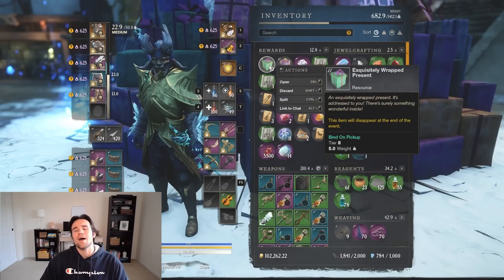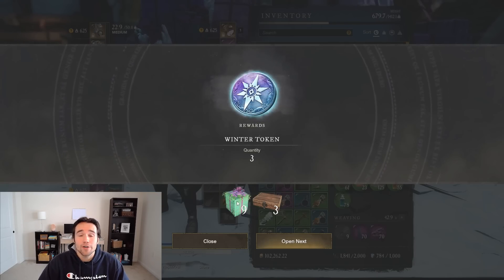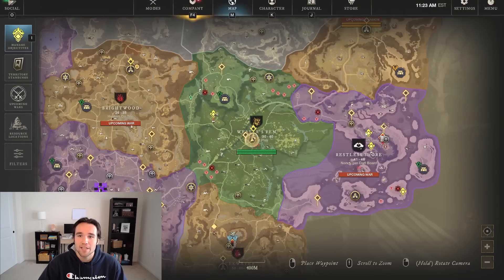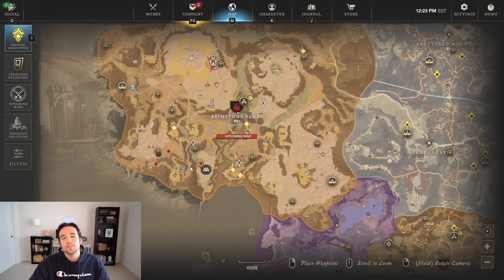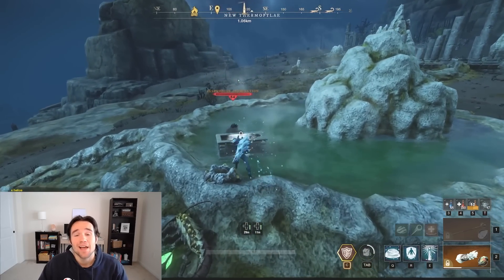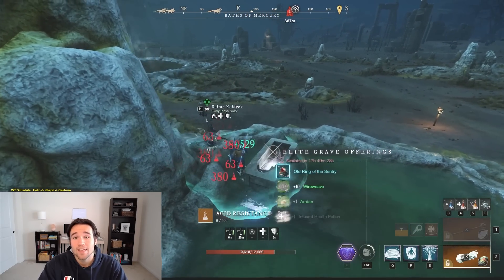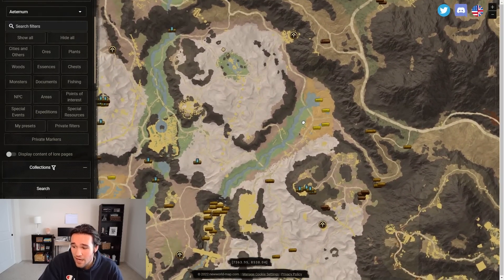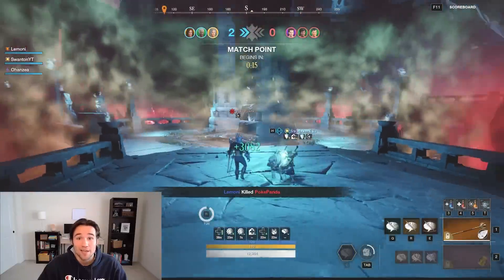Winter Convergence Daily Checklist: Optimize Gold, Gypsum, and Get Winter Items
Here's another checklist to make sure you are on track for this patch with all of your winter content!

0:00 Winter Checklist Overview
0:25 1: Sacks, Trees, and Diamonds
1:59 1.1: Big Scary Snow Boy
2:29 2: Obtain Maximum Loot Potential and Shiny Rocks for Upgrades
4:20 3: SOLO ACID RUN
6:23 4: Invite Swanton and Get Carried For Fast Arenas
6:42 5: PvP Efficiency
7:14 OPR LOOT BUFF
7:35 PvE Efficiency
8:11 IMPORTANT STEP
8:23 6: Daily Money
8:44 Weekly Prep
9:43 Weekly Money JACKPOT
10:23 Green Shiny Rocks
10:41 Why Do You Do This?